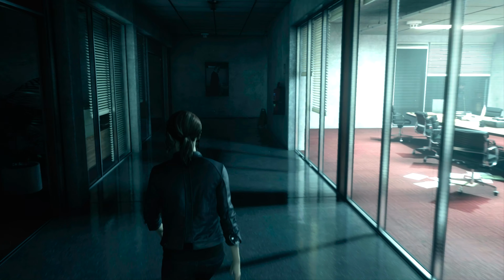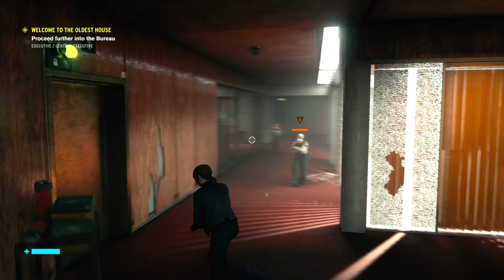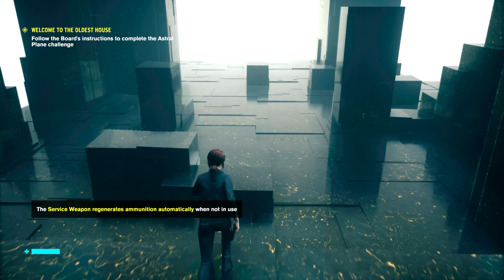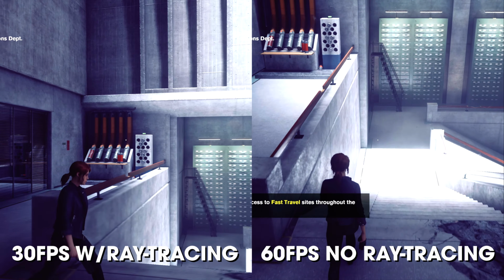Control Next Gen Review: The Best Use of DualSense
Control is not only the poster child for ray-tracing on console, it also is the best implementation of DualSense haptics on PlayStation 5 since AstroBot's Playroom.